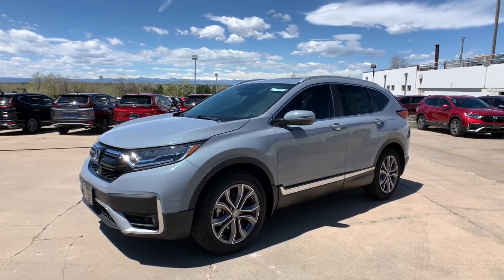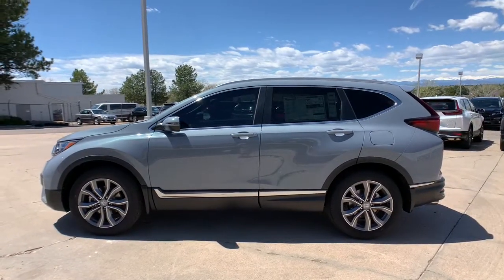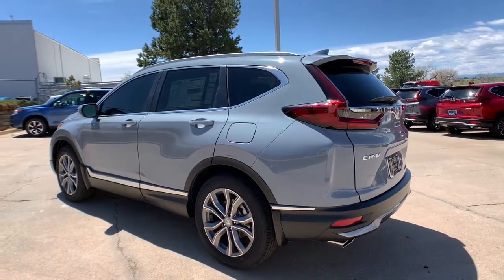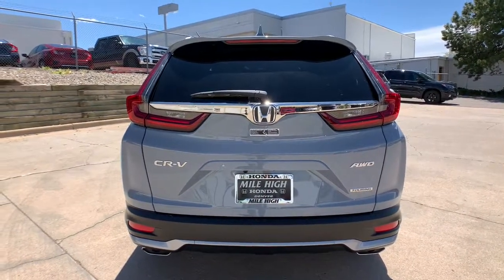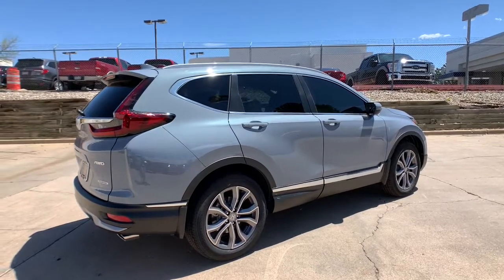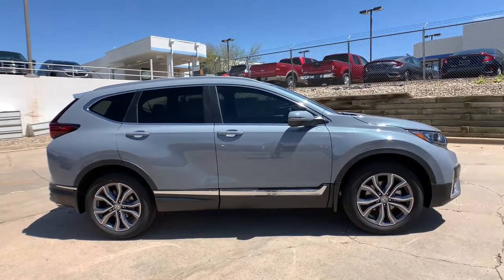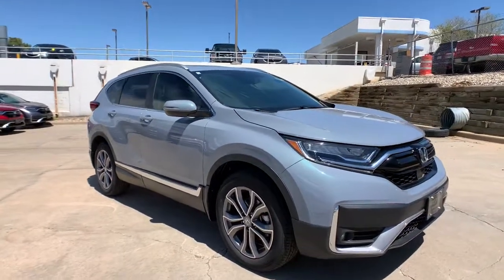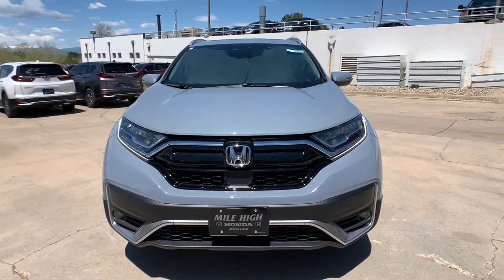2021 Honda CR-V Aurora, Denver, Highland Ranch, Parker, Centennial, CO 45494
Sonic Gray Pearl New 2021 Honda CR-V available in Aurora, Colorado at

Delivers 32 Highway MPG and 27 City MPG! This Honda CR-V delivers a Intercooled Turbo Regular Unleaded I-4 1.5 L/91 engine powering this Variable transmission. Wheels: 19 Machine-Finished Alloy w/Gray Inserts, Voice Activated Dual Zone Front Automatic Air Conditioning, Valet Function.*This Honda CR-V Comes Equipped with These Options *Trunk/Hatch Auto-Latch, Trip Computer, Transmission: Continuously Variable w/Sport Mode, Tires: 235/55R19 101H All-Season, Tailgate/Rear Door Lock Included w/Power Door Locks, Systems Monitor, Strut Front Suspension w/Coil Springs, Steel Spare Wheel, Speed Sensitive Rain Detecting Variable Intermittent Wipers, Sliding Front Center Armrest and Rear Center Armrest.* Stop By Today *Stop by Mile High Honda located at 2777 S Havana St, Aurora, CO 80014 for a quick visit and a great vehicle!